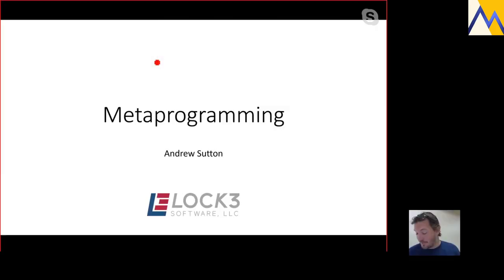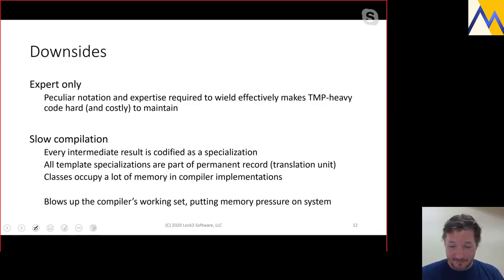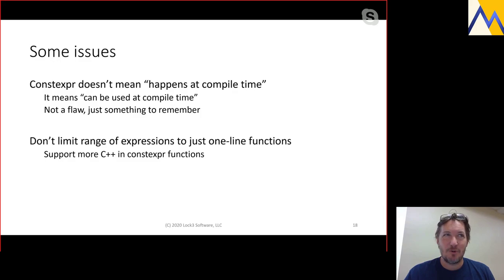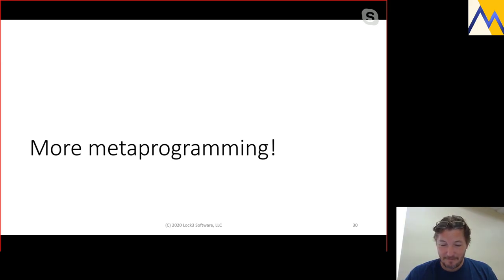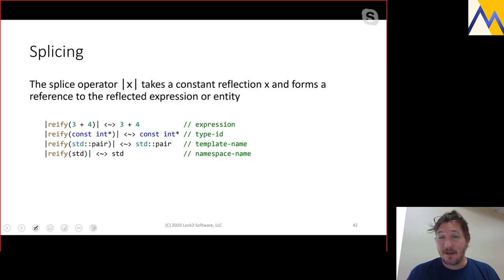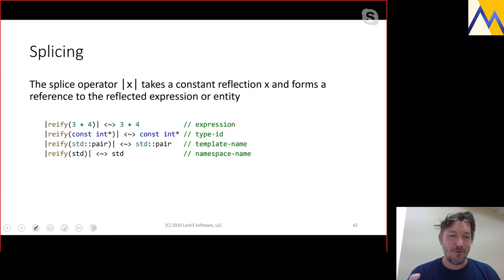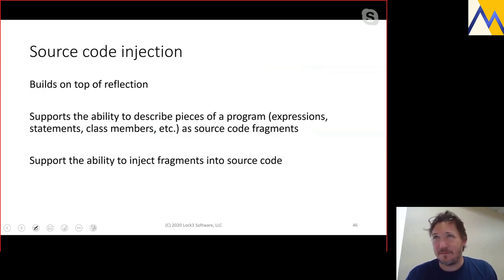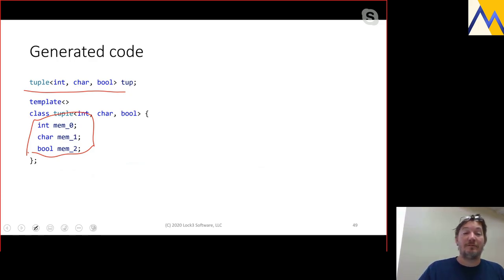[MUC++] Andrew Sutton - "Metaprogramming in C++" (Virtual)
This talk charts the trajectory of compile-time metaprogramming support in C++, starting with template metaprogramming, through constant expressions, and then what’s on the horizon (C++23 and beyond). Specifically, I’ll talk about my current ideas for static reflection, source code injection, and compile-time file I/O.